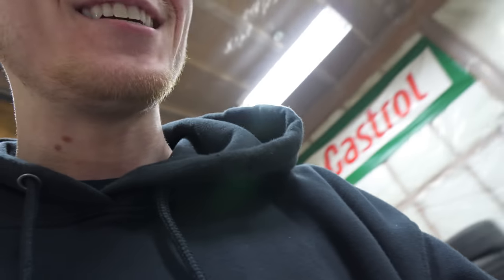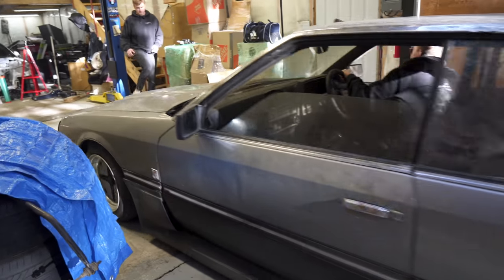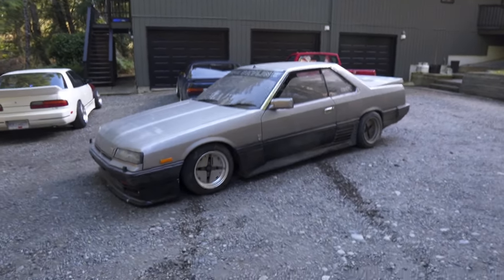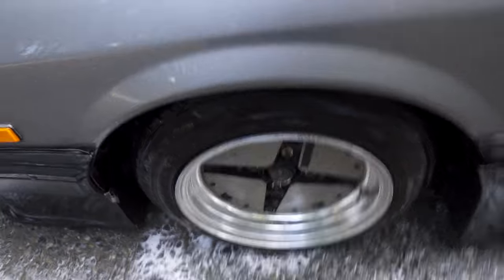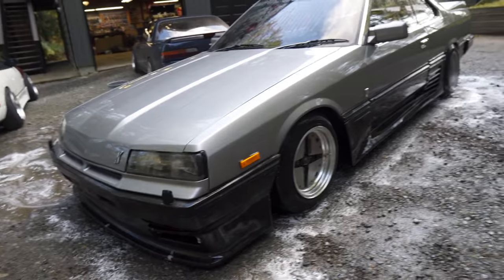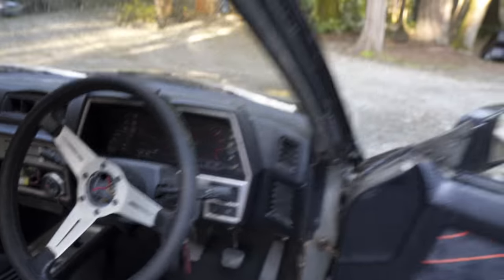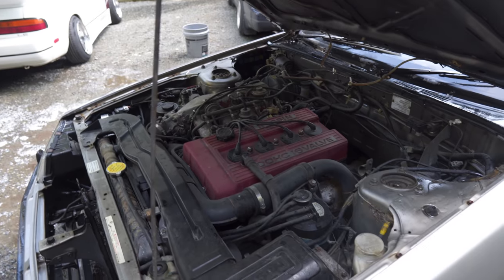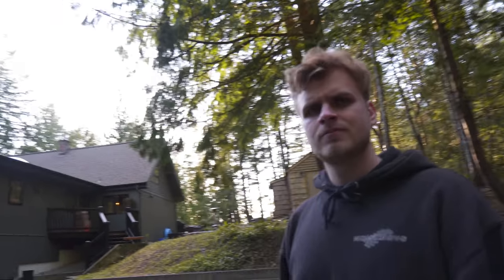ADDING AN R30 TO THE COLLECTION?! CRAZY JDM SPACE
Adding an r30 to the collection!? In today's episode, we do a walk-around of Bens new purchase! Crazy man!